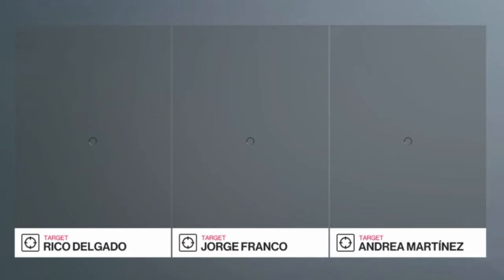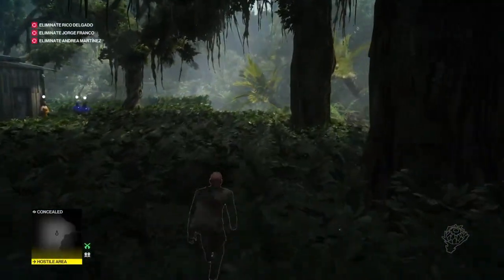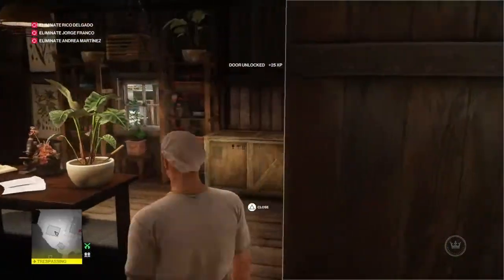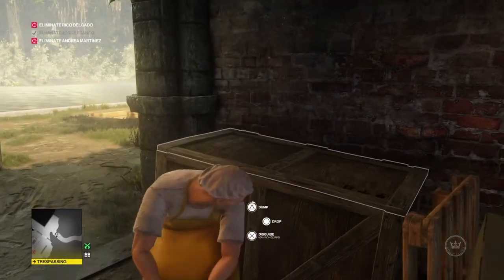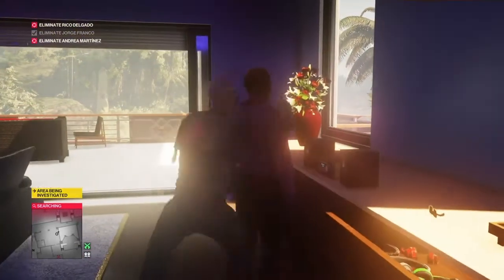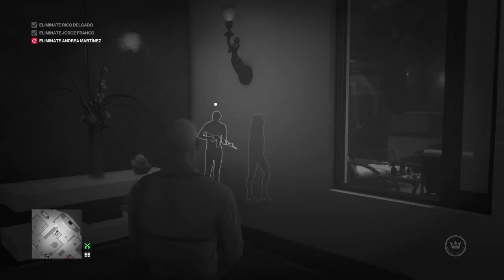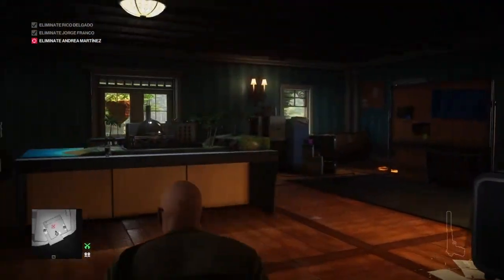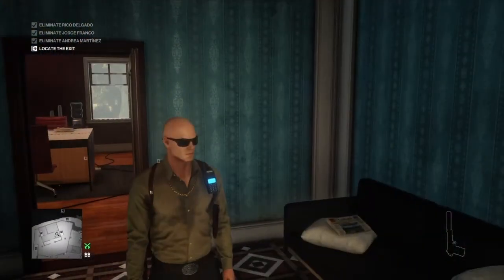Hitman 2 (Revisited), SANTA FORTUNA, Hold My Hair Challenge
In today's episode we will focus on achieving the Hold My Hair Challenge